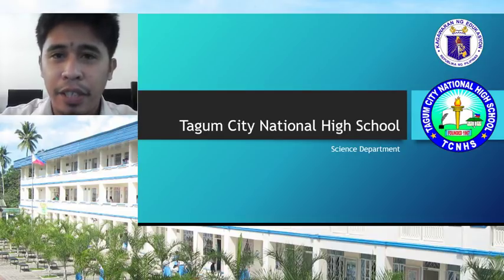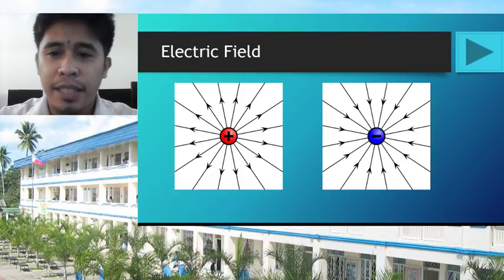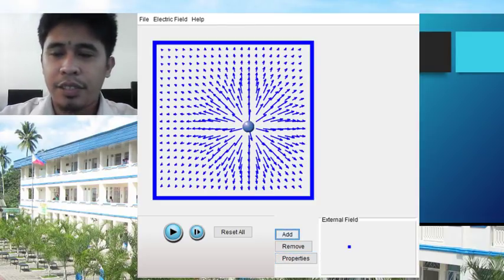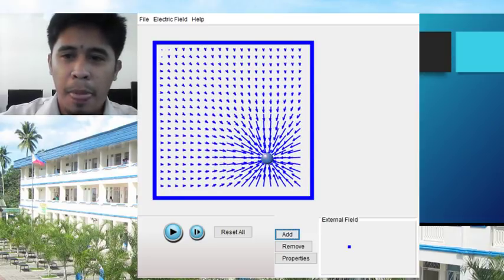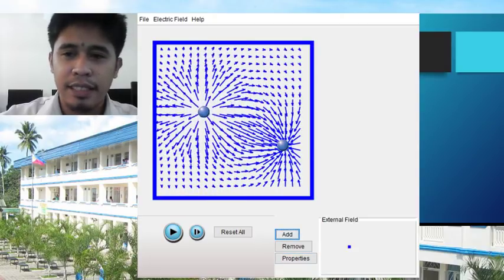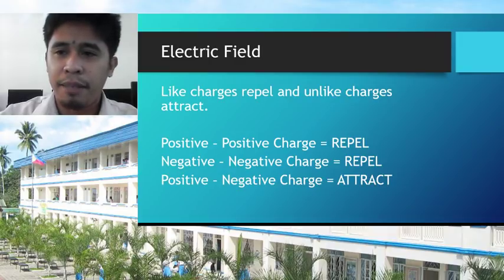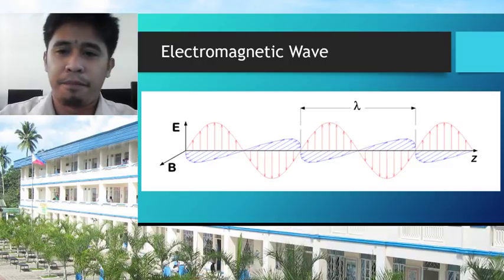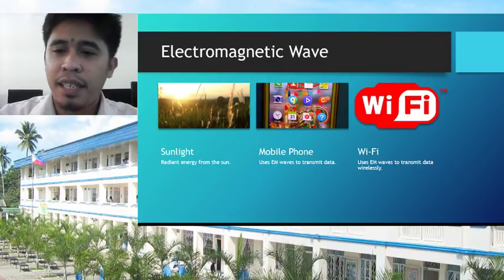Video 1 Intro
Introduction to Electromagnetic Waves